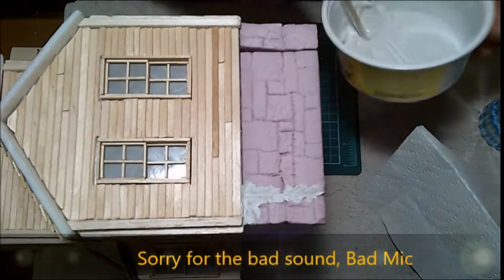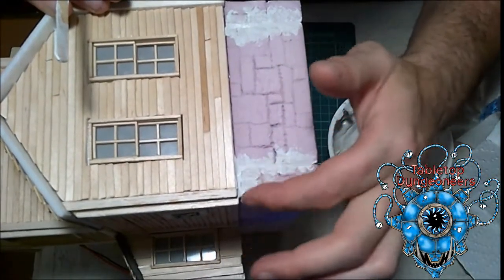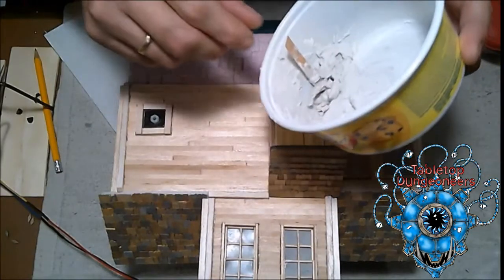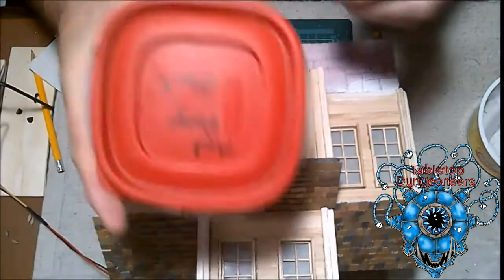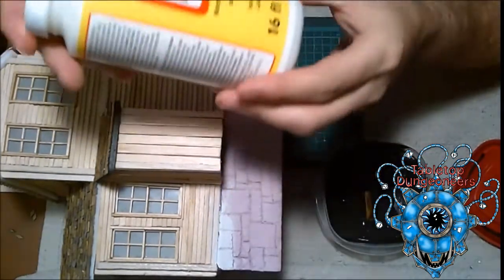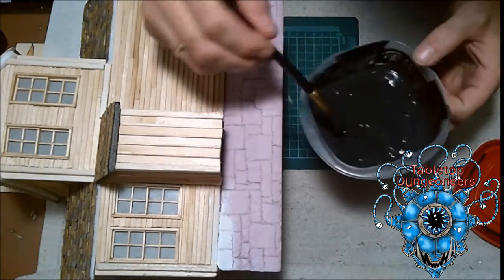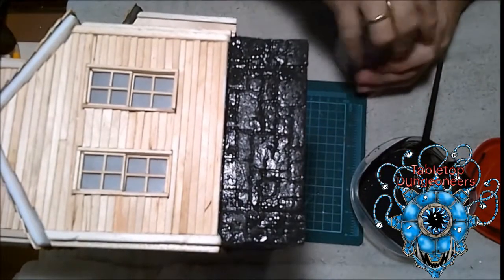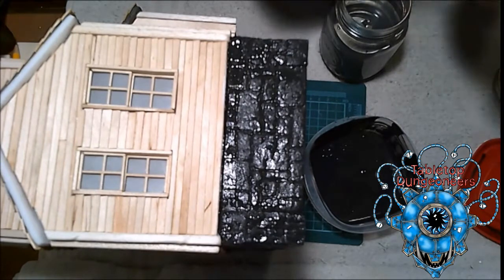How To Build A Waterwheel Sawmill Episode 8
The foundation is painted, will be done with the building for now until I have some of the ground work done.

Plaster From Amazon

All Paint Is From The Dollar Store